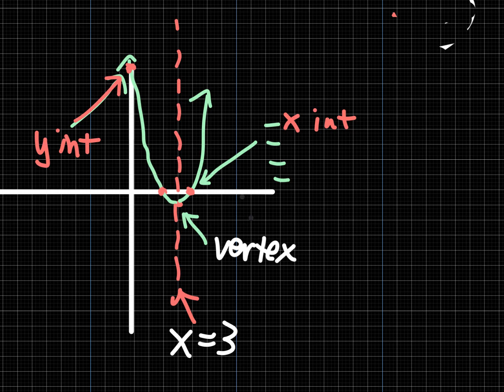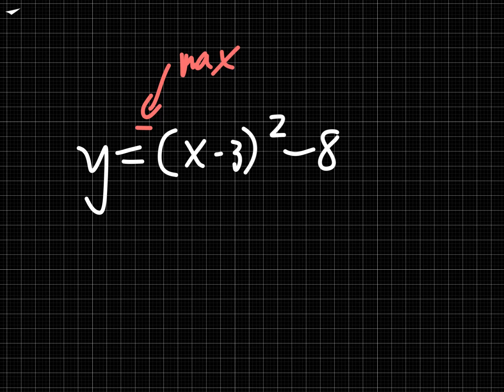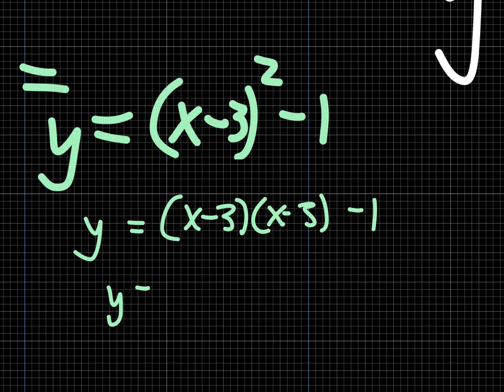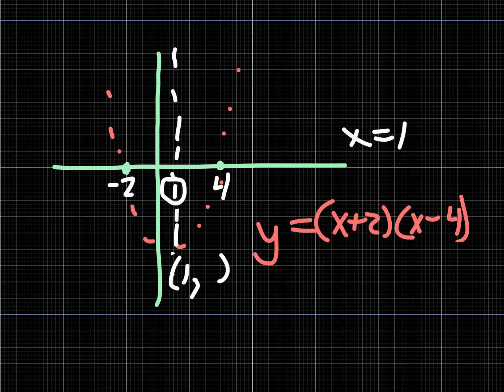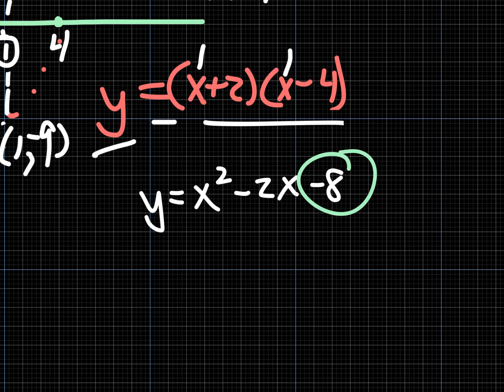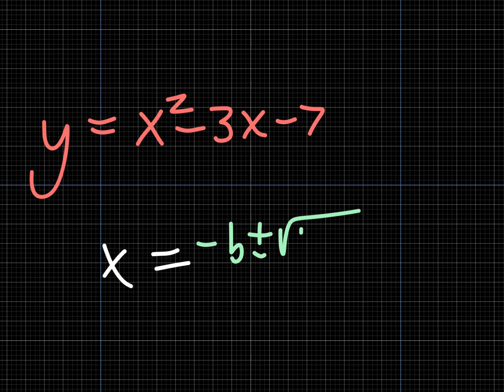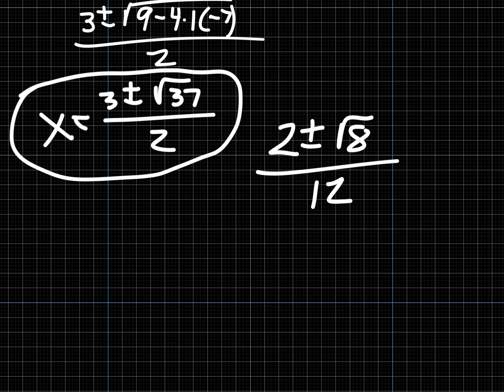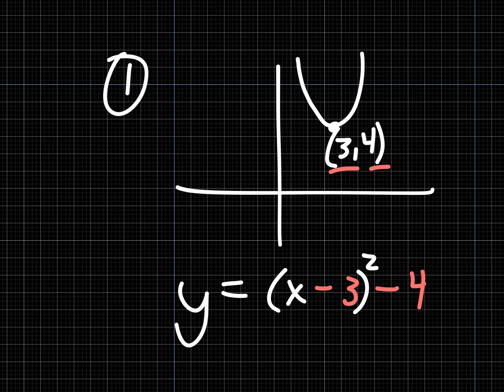hha Jan 14 review for sem 1 final - quadratics